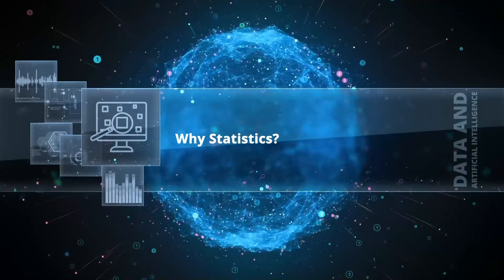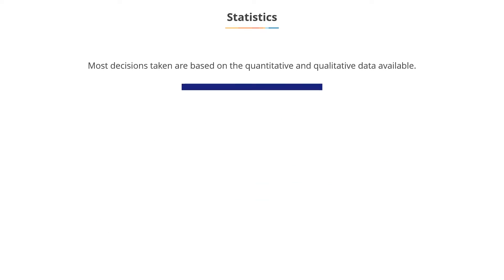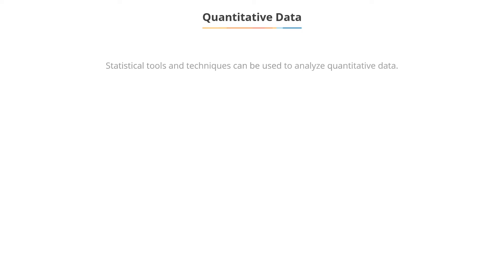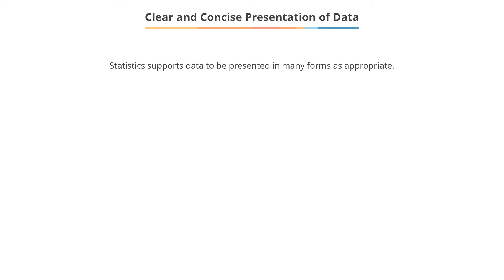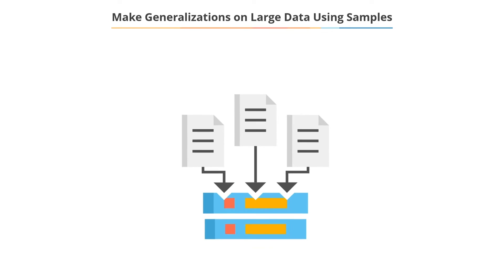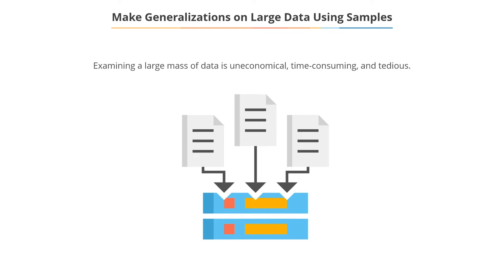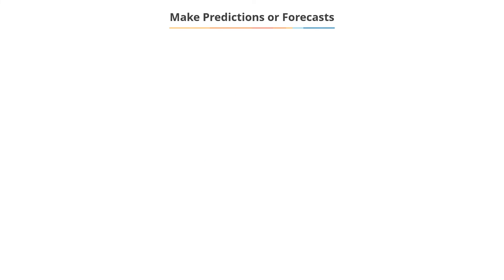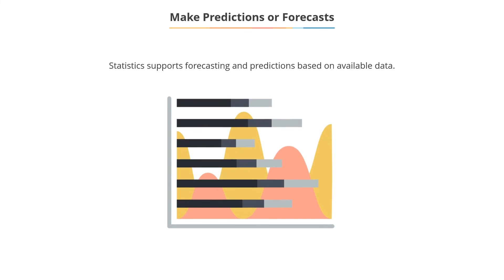1.03 Why Statistics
Statistics Essential for Data Science